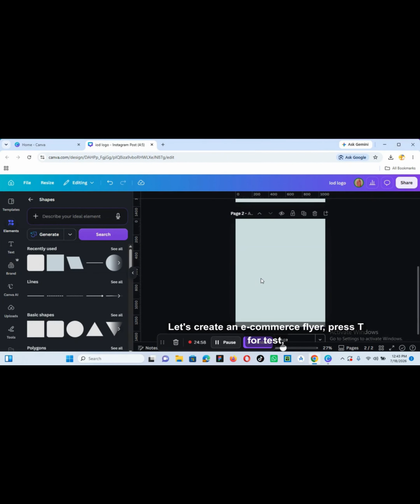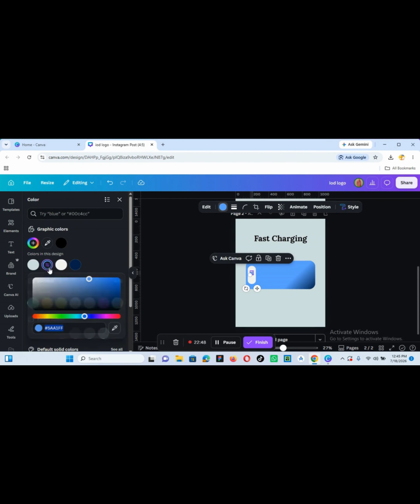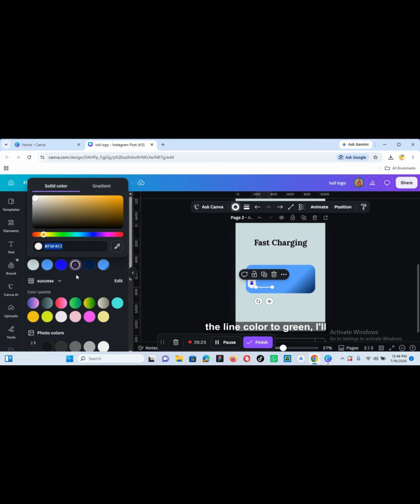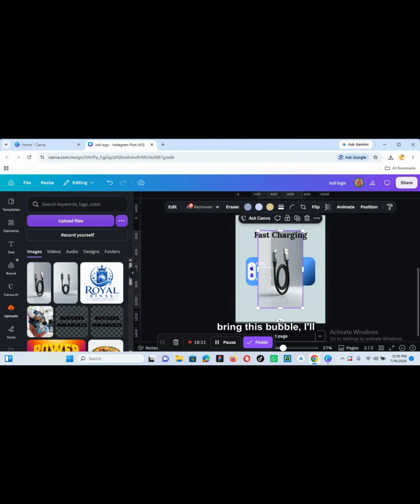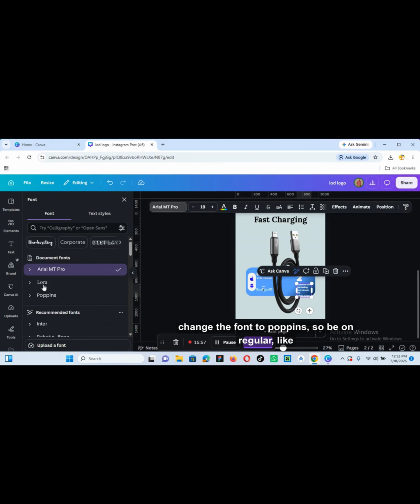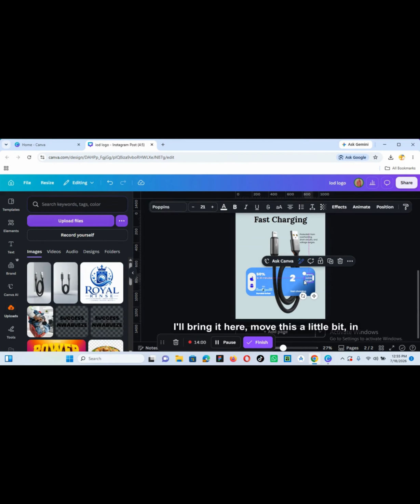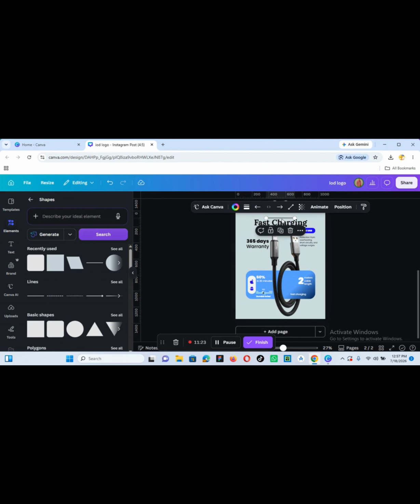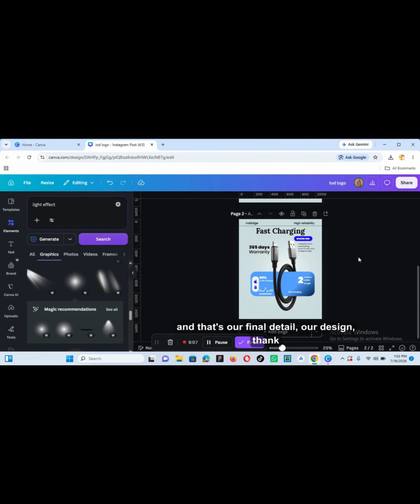How to Design an E-commerce flyer in Canva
Learn how to design a modern and professional fast charging USB cable product flyer in Canva! ⚡🎨

In this step-by-step Canva tutorial, I'll show you how to create an eye-catching product advertisement from scratch using simple design techniques. Whether you're a beginner or an experienced graphic designer, you'll learn how to combine typography, product mockups, shapes, colors, and layout principles to create a clean, professional flyer.

and get our full Canva Course at an affordable rate

In this tutorial, you'll learn:

✅ Flyer layout design in Canva
✅ Product advertisement design
✅ Typography tips
✅ Color combinations
✅ Using gradients and shapes
✅ Creating a premium product flyer
✅ Branding and marketing design techniques

This tutorial is perfect for:

Graphic Designers
Canva Beginners
Product Advertisers
Digital Creators
Freelancers